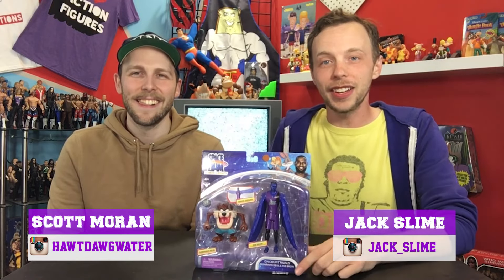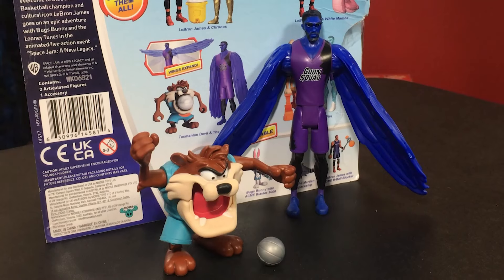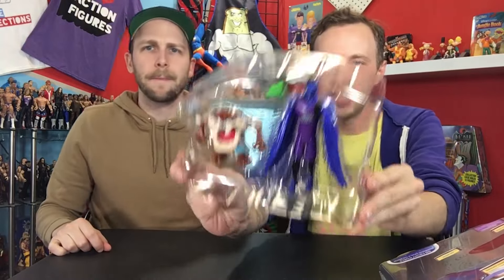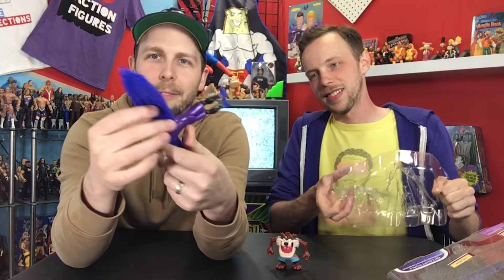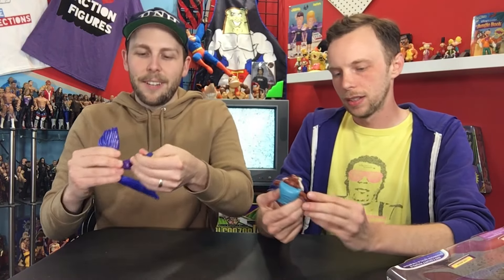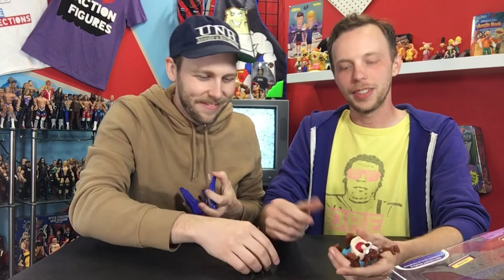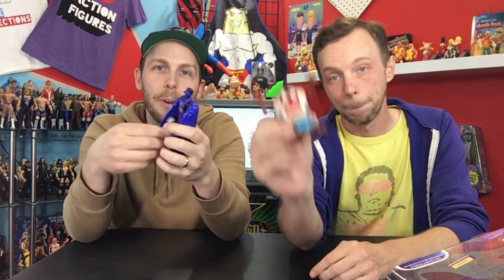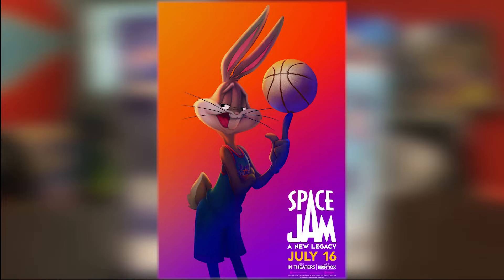Unboxing & Talkin' the New Space Jam Figures by Moose Toys!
Scott & Jack are back unboxing a new Space Jam Buddy 2 Pack by Moose Toys! This was provided to us courtesy of Moose so we could review it today. Aye thanks! Tasmanian Devil & The Brow are one of the four two packs available now by Moose Toys. Single packs are out too, and are the newest way to acquire Lebron James, Marvin the Martian, Bugs Bunny, Lola Bunny, and more!

Featuring Moose Toys products, Scott Moran (@hawtdawgwater on instagram), and produced/edited by Jack Slime (@Figure_Collections & @Jack_Slime on insta)